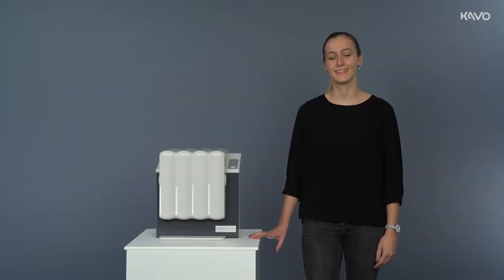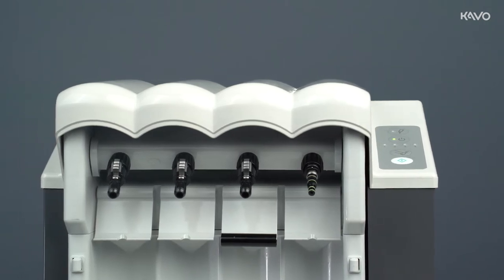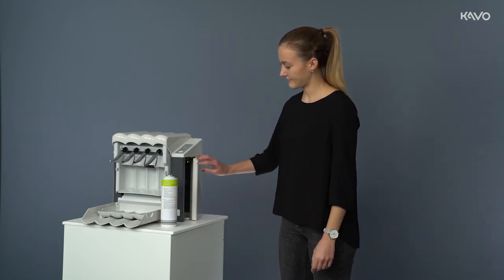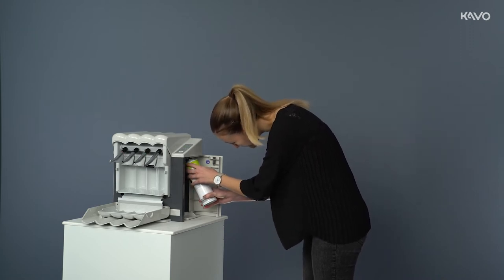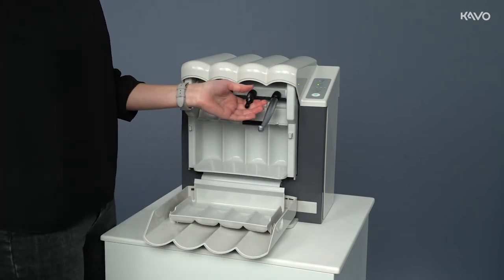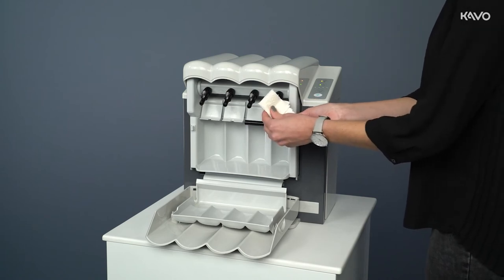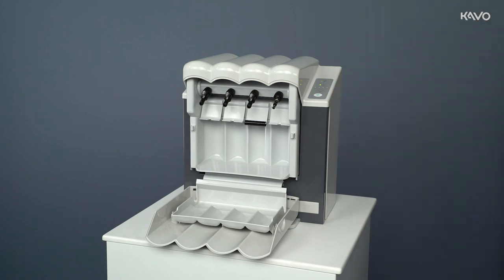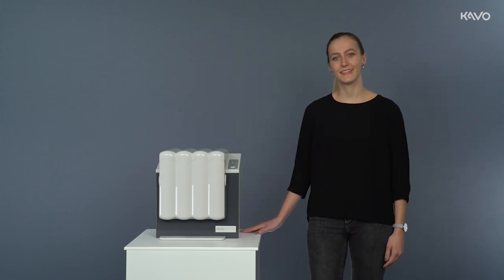KaVo QUATTROcare Instruction video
This video covers how to operate the QUATTROcare PLUS automatic maintenance device. Our product manager Laura Mohr will guide you through the demonstration.